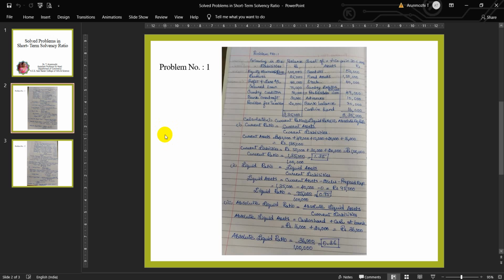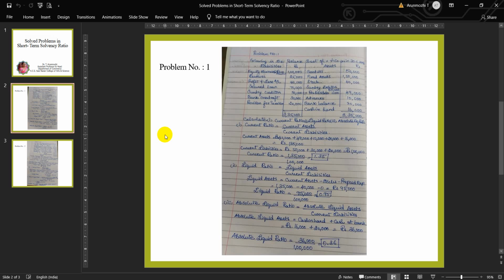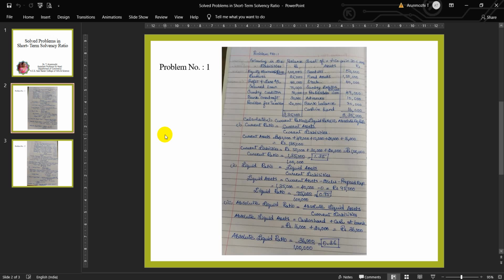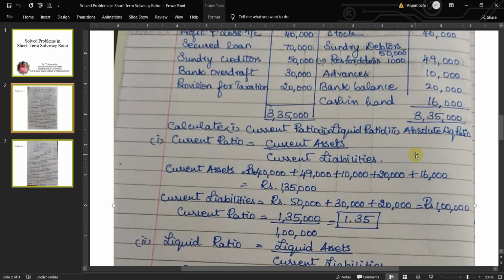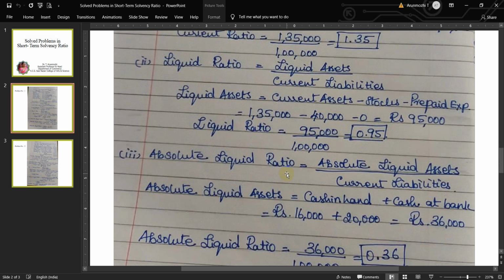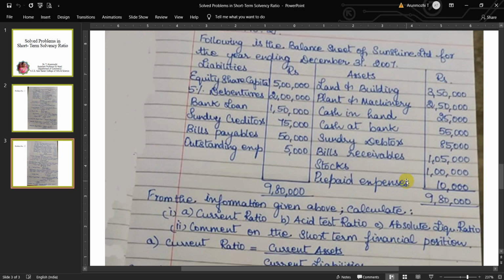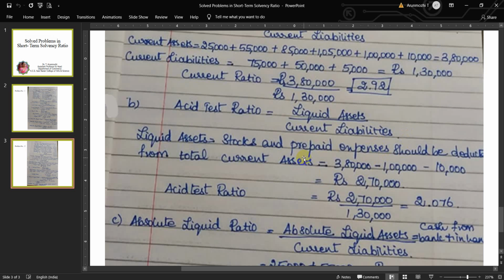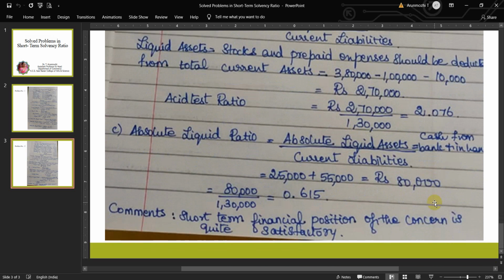short term solvency ratios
Solved problems in Short term solvency ratios
By Dr.T.Arunmozhi